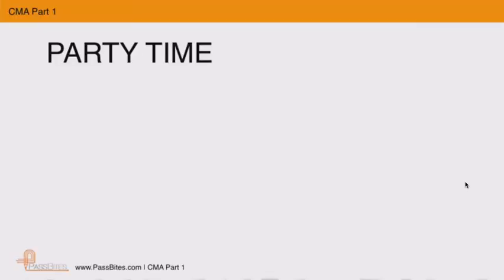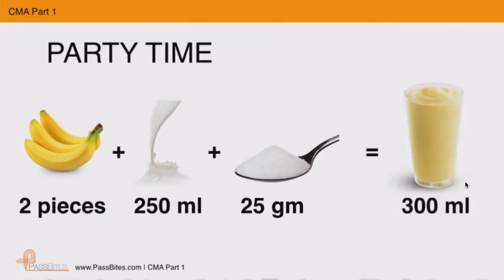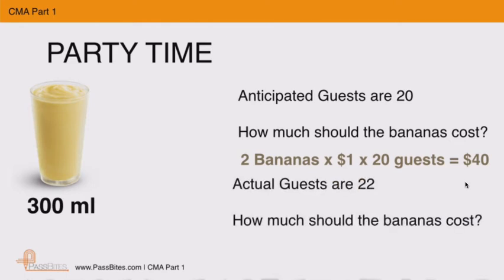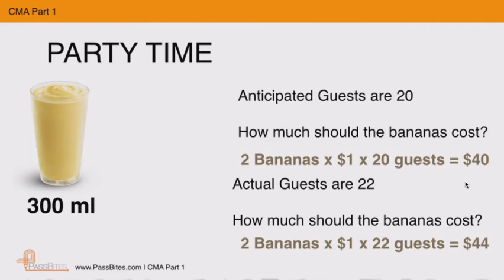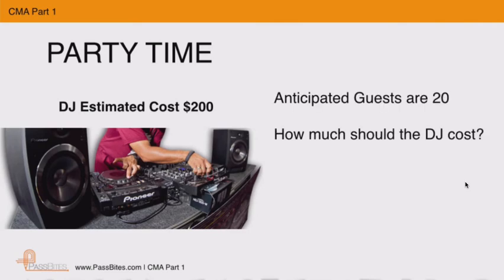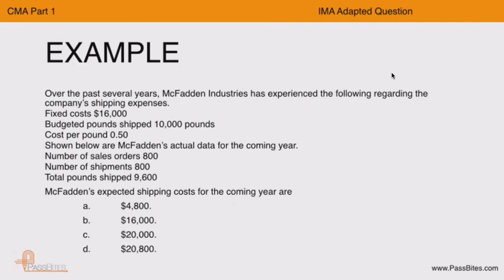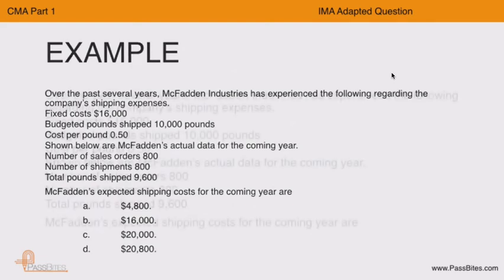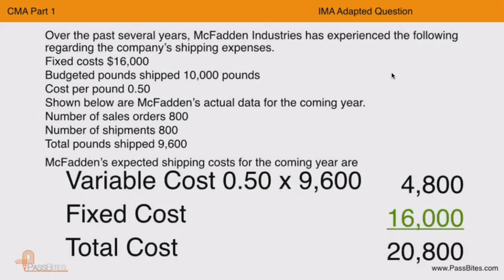CMA Part 1 - Flexible Budgets